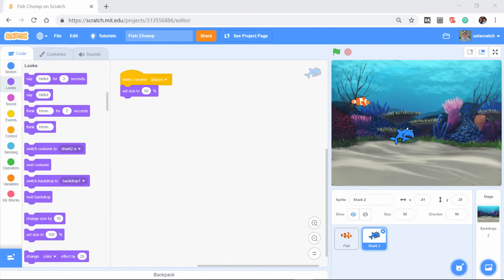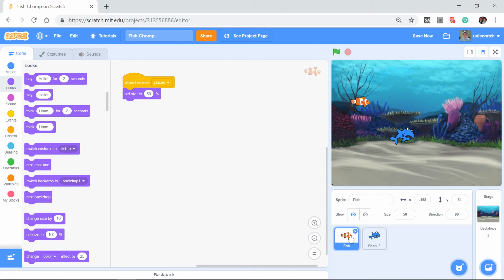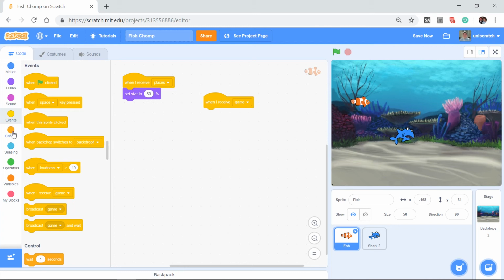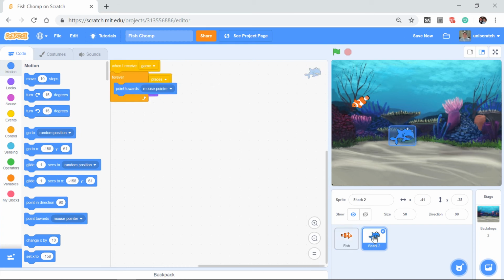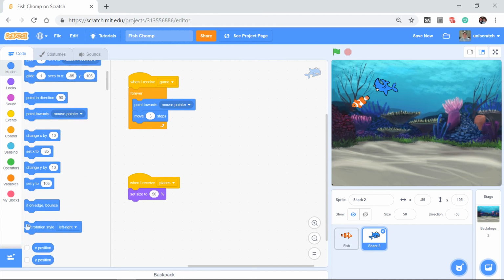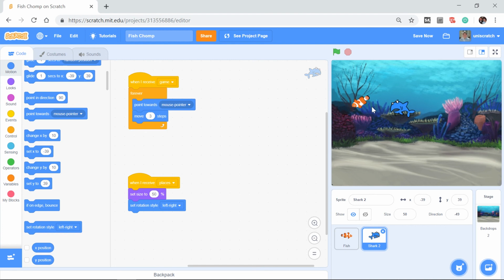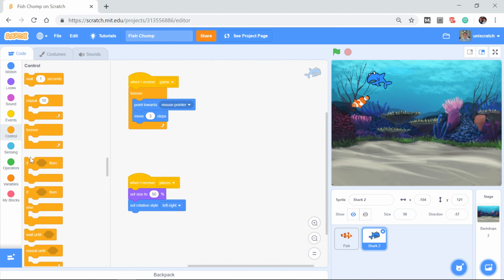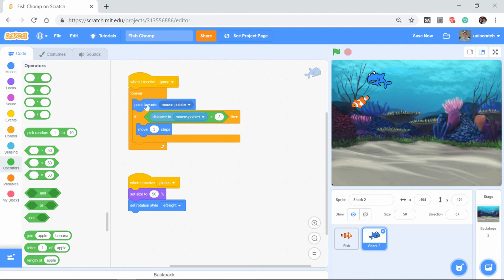Fish Chomp Shark Movement